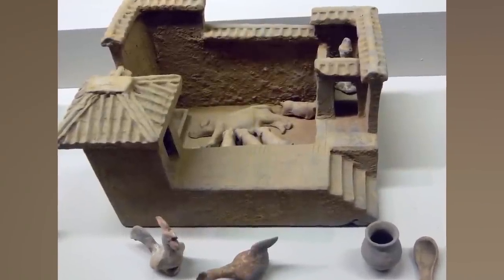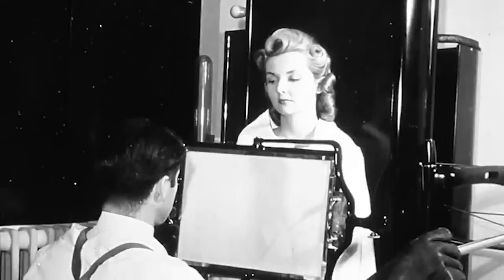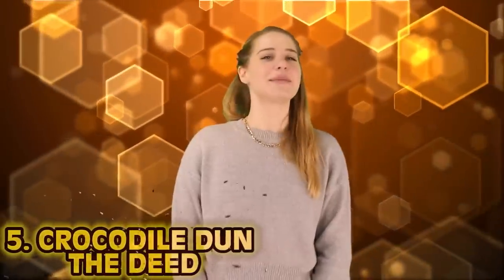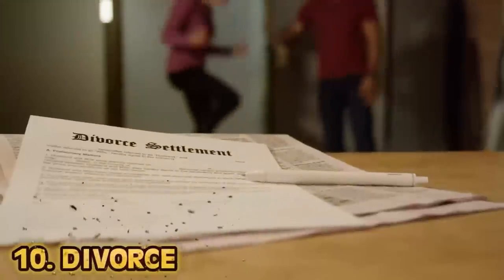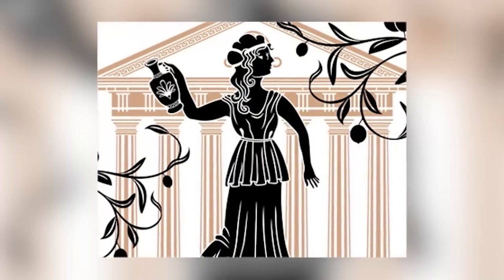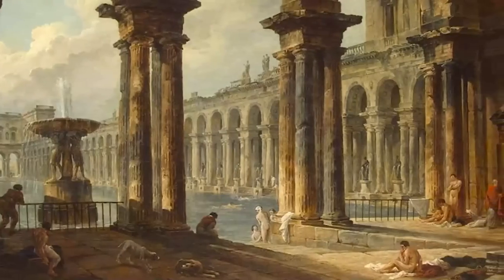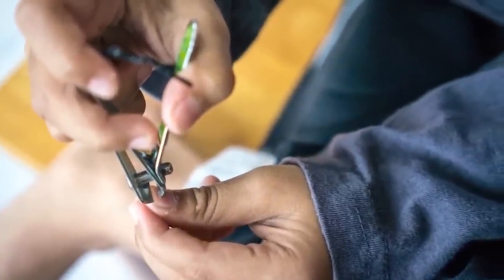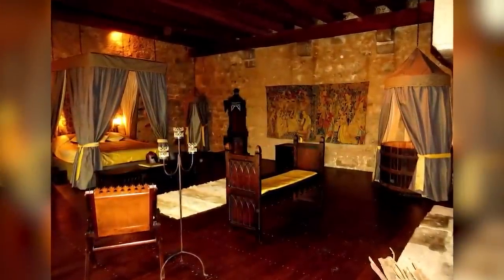Filthy Intimacy Practices From History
What's your morning skincare routine like? How many steps does it take? Back in the Victorian era, cosmetics were extremely dangerous! Join us today on Bumblebee Elite as we count down our Filthy Intimacy Practices From History!

Editors:
🍯Garreth Arenburg-Duchesne